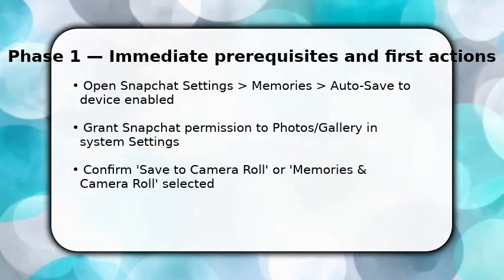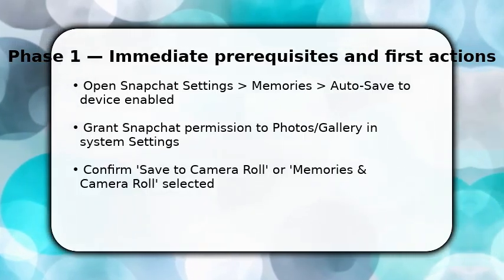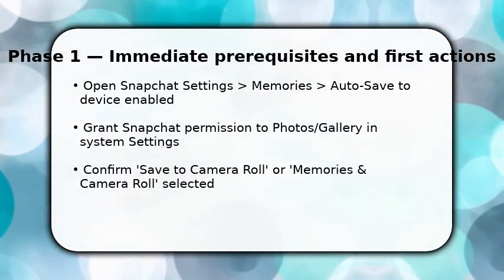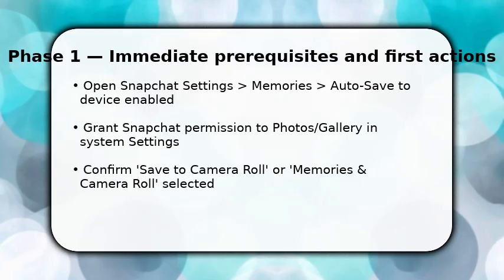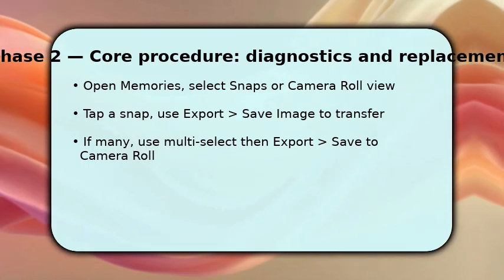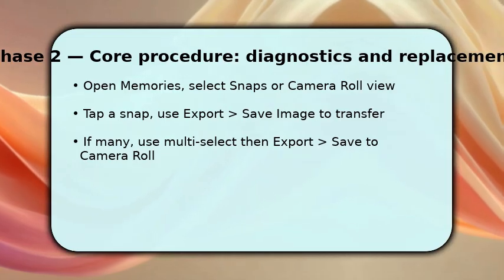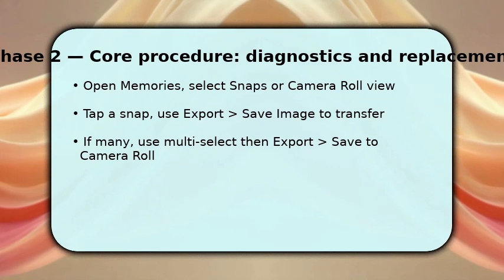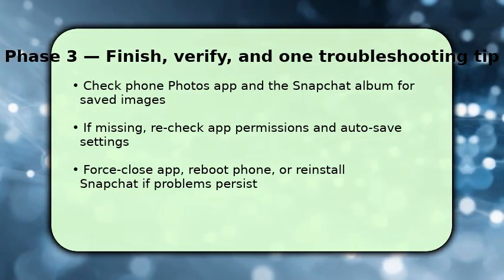How to Bring Snapchat Photos in Gallery (only Way)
How to Bring Snapchat Photos in Gallery (only Way) | 🔒 Surfshark VPN Deal — Stay private and secure. $1.99/mo + 3 Months Free ▸

Discover the exclusive method to transfer your Snapchat photos into your device's gallery. This step-by-step guide will walk you through each necessary action, ensuring a seamless integration of ephemeral snaps with permanent storage.

Snapchat, Gallery Transfer, Ephemeral Photos, Step-by-Step Guide, Integrate Snapshots, Device Storage, Permanent Keeping, Transfer Method, Mobile Gallery Access, Instant Snaps to Save